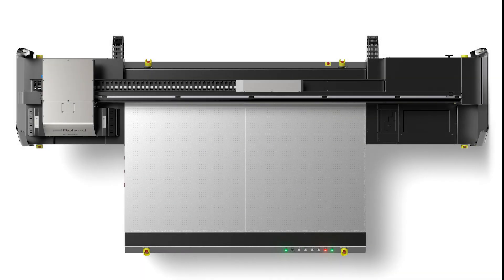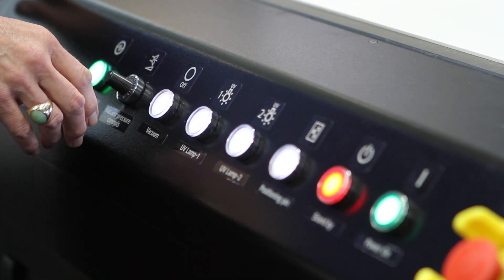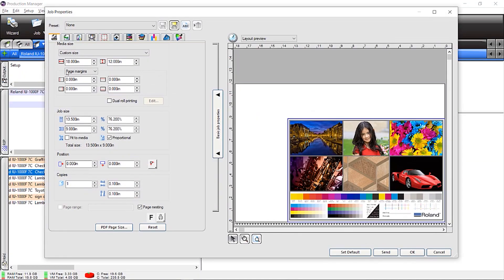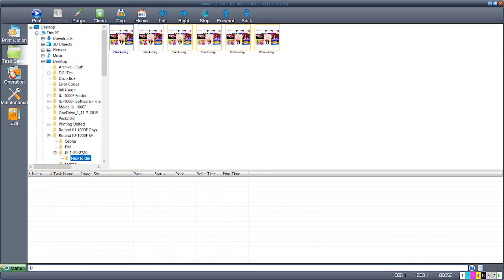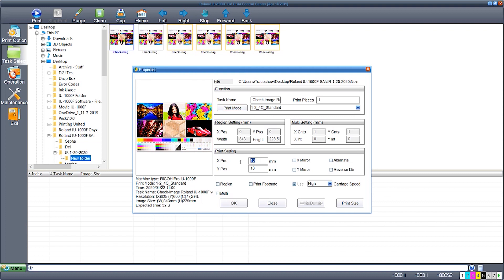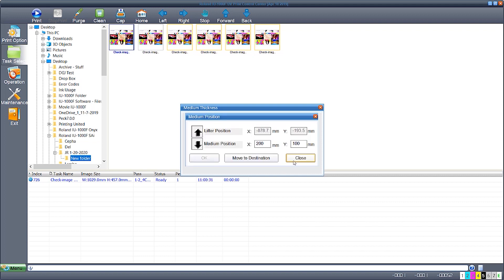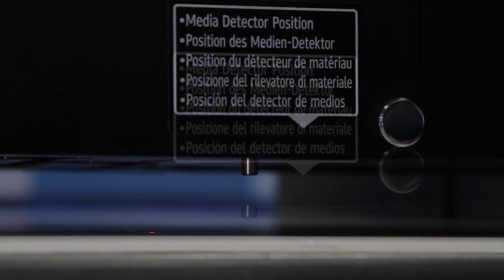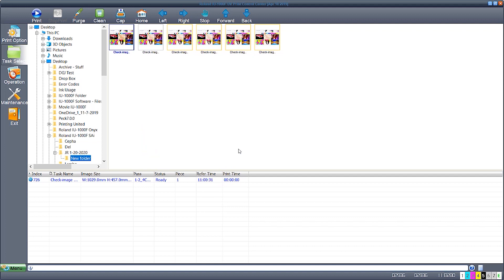How-to Print with the Roland IU-1000F UV LED Flatbed Printer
Roland DGA Product Manager Jay Roberts walks you through the process to set-up and print on the amazing high volume IU-1000F UV LED Flatbed Printer.